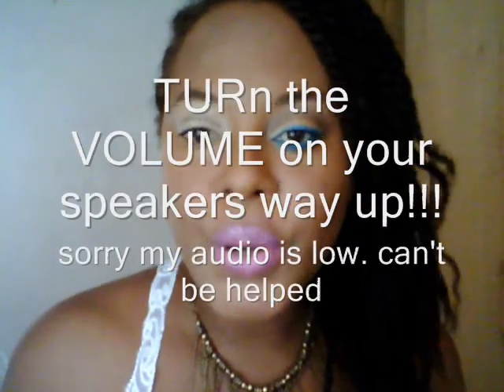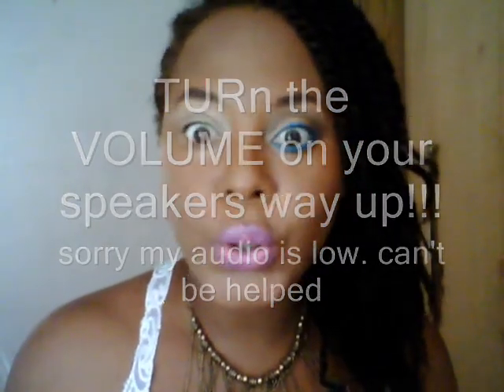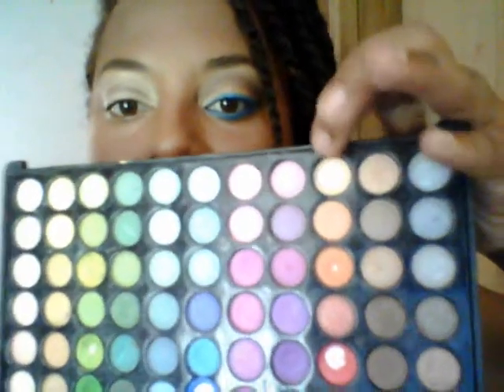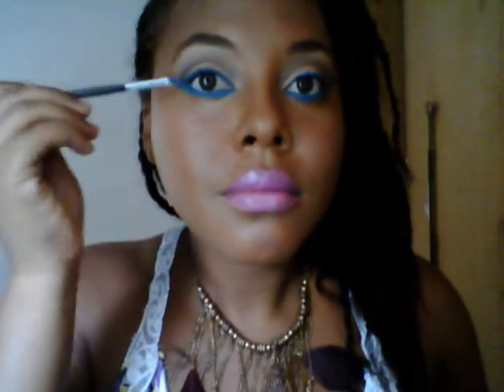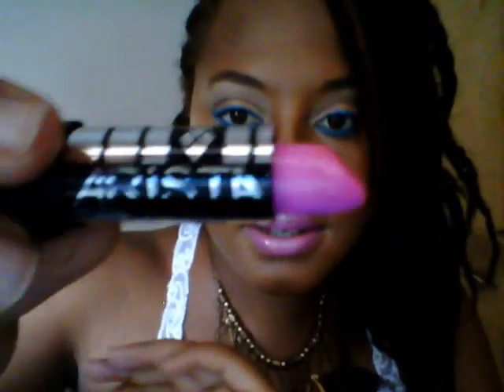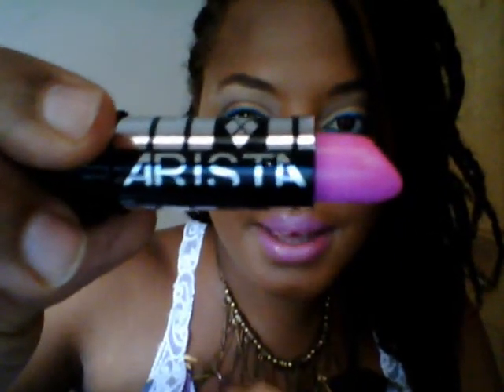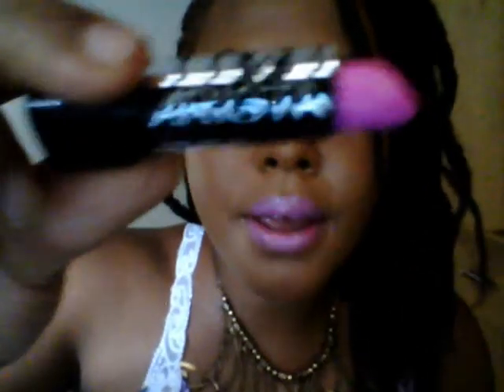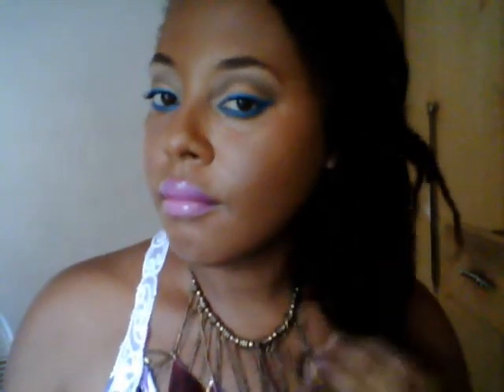Summer Eyes (Neutrals with a POP of Color)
A simple look for the summer. Neutral eye makeup with a pop of color